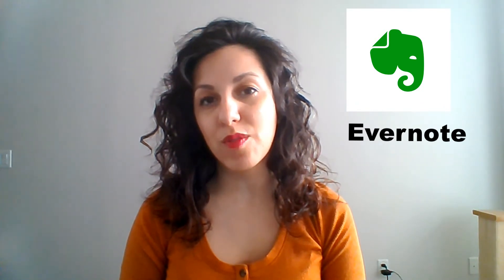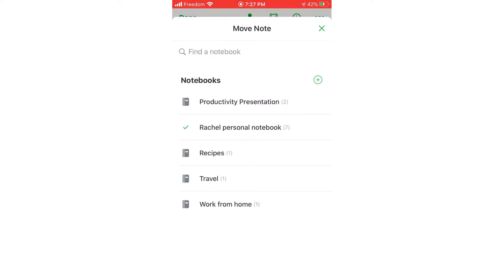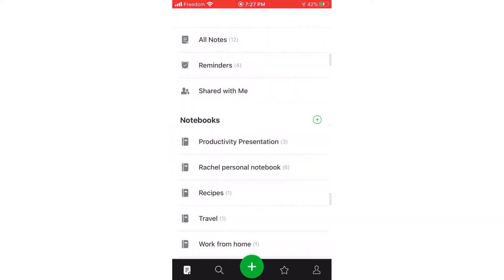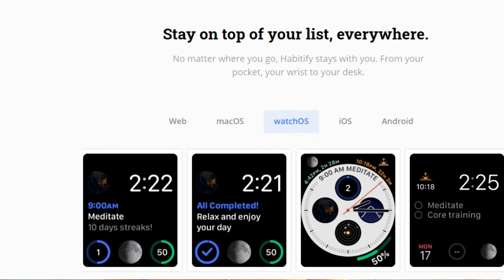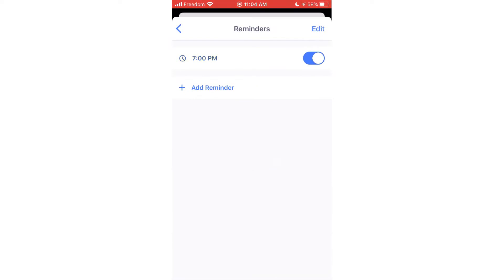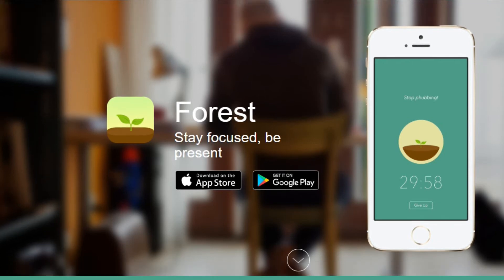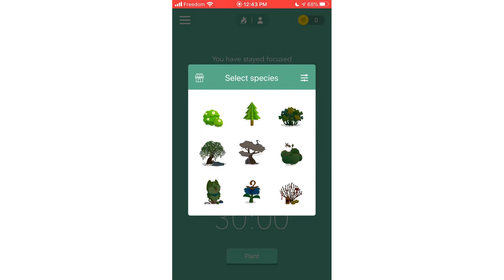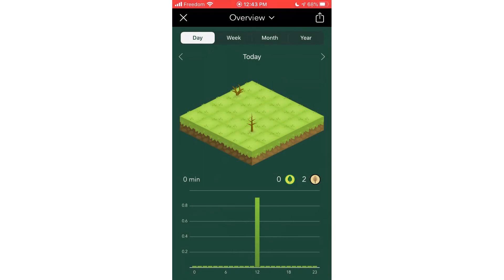Apps for Working From Home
Rachel demonstrates 3 useful apps you can use to stay productive while working from home. 1) Evernote 2) Habitify and 3) Forest.